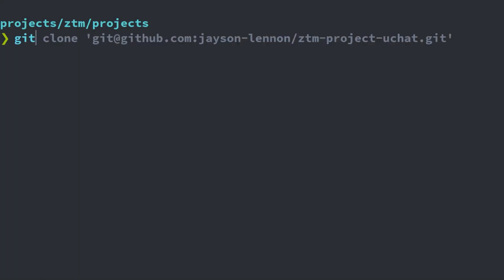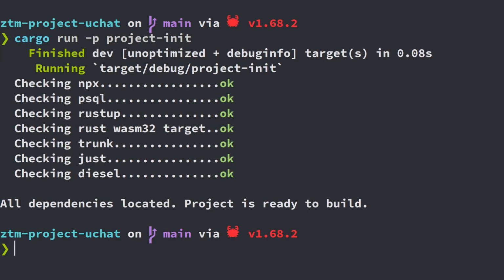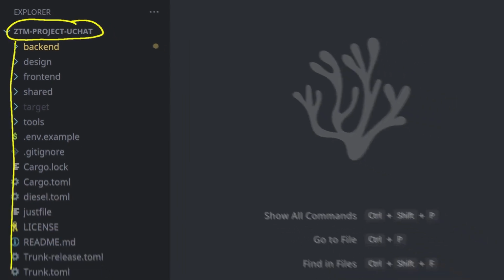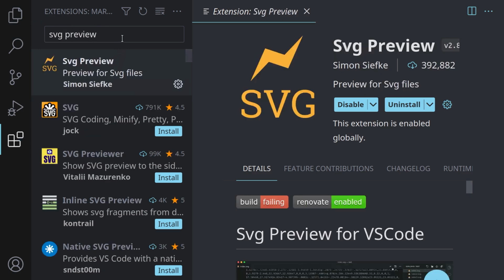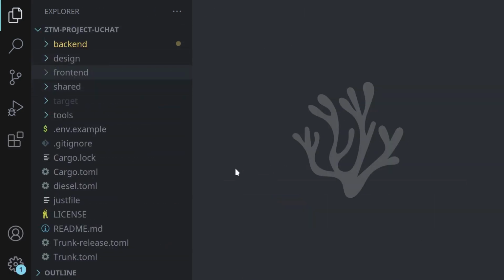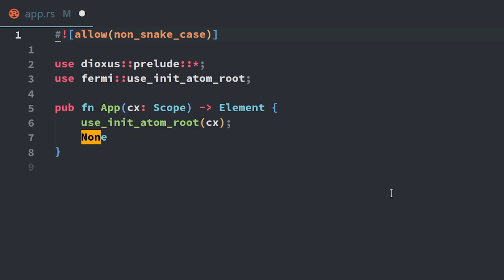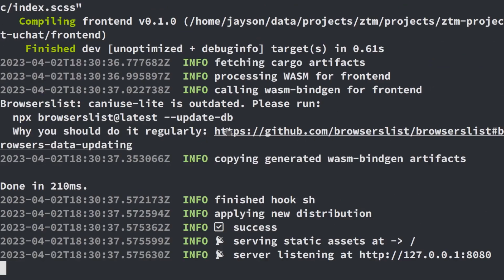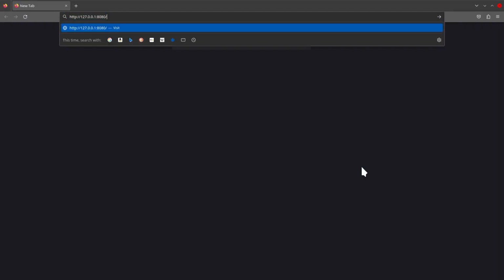2 Tool Installation Zero To Mastery Academy 1920x1080 440K